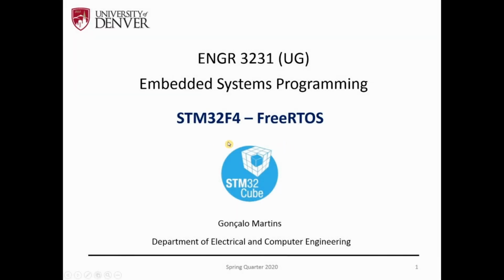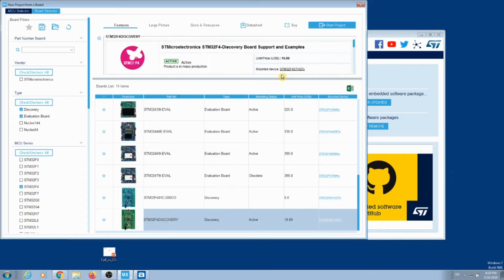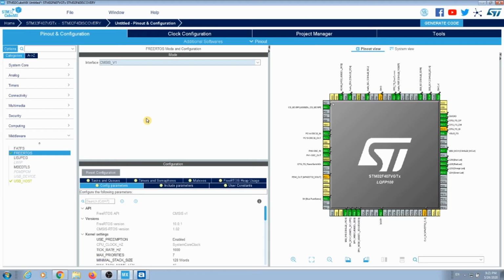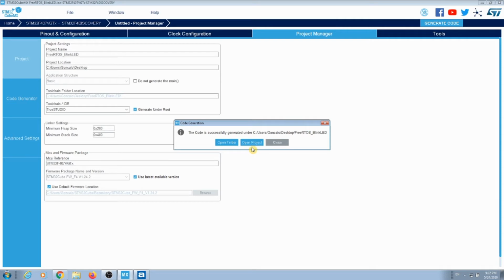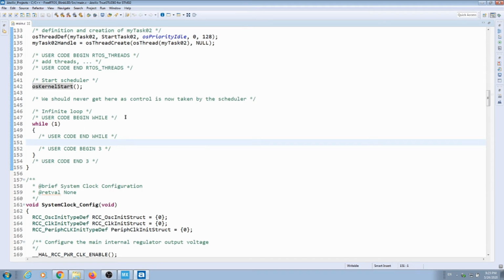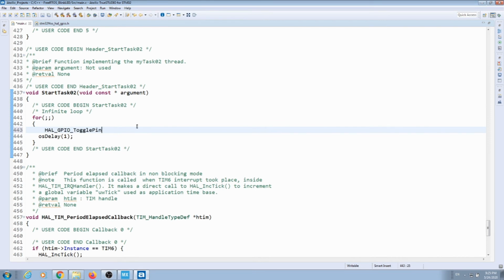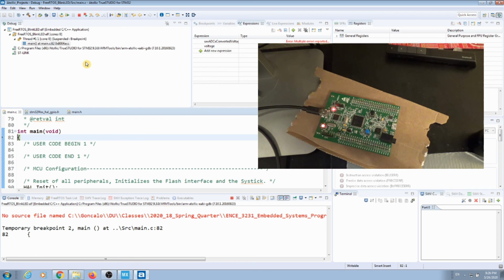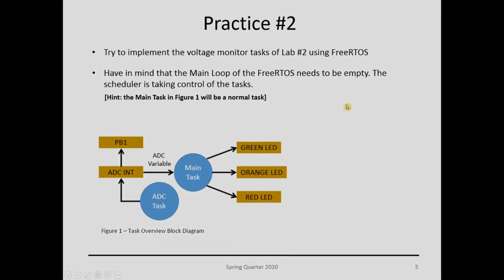ENCE 3231 Week 9 - Video 2 - STM32F4 FreeRTOS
Week 9 - Video 2 - STM32F4 FreeRTOS